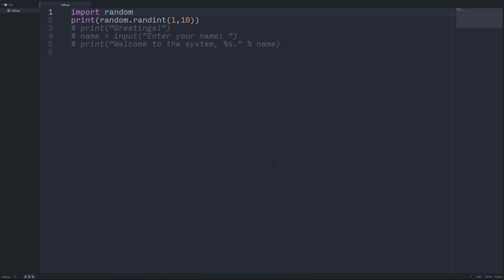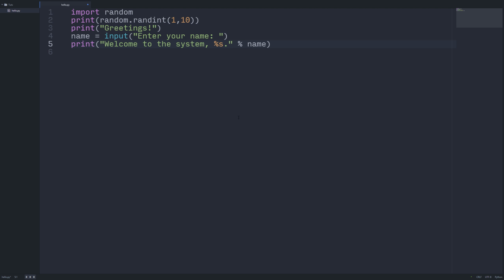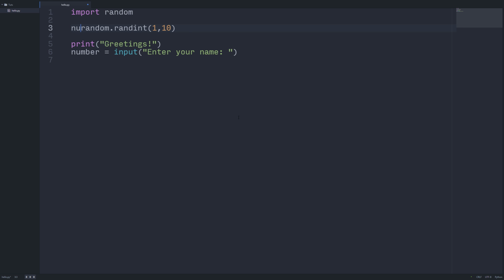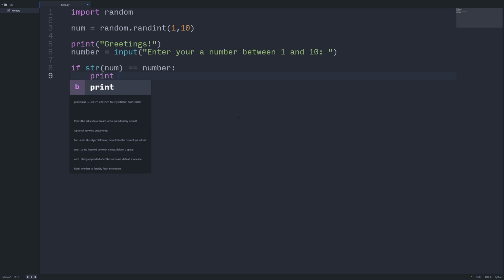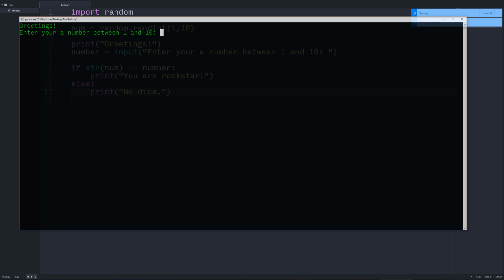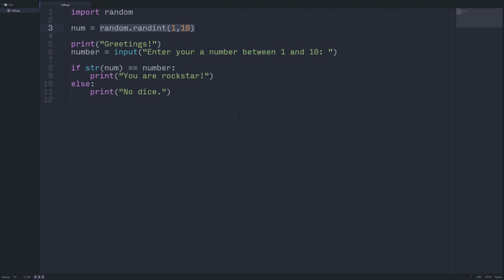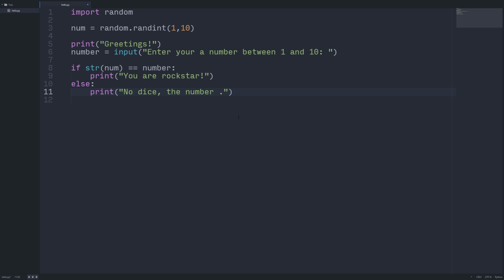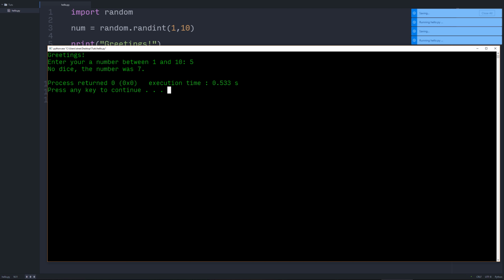Python, Ep. 14: Guessing Game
In this episode we make our first fully qualified program, which is very simple but functional.